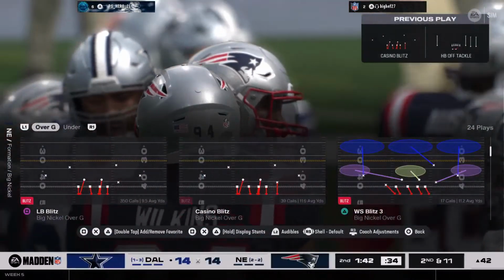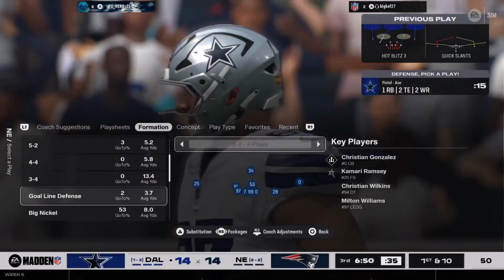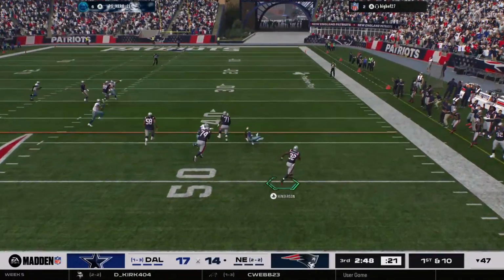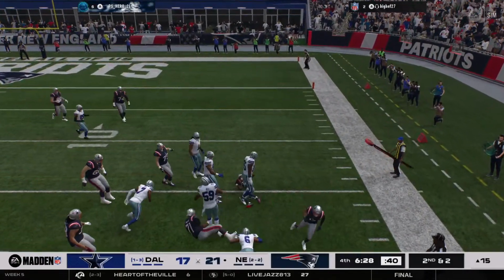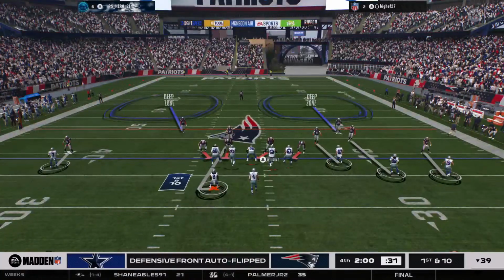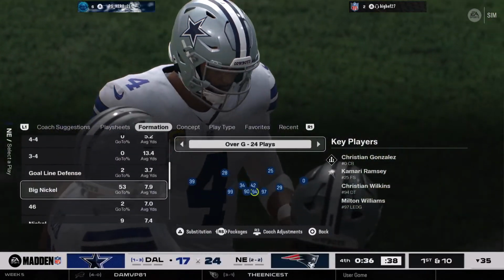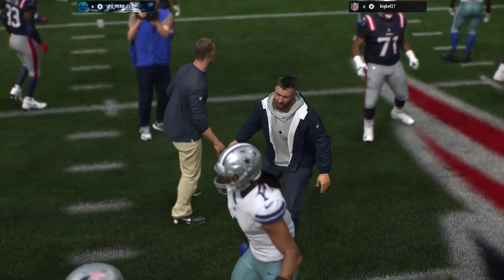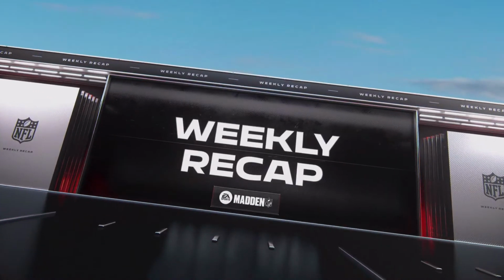Byrams uppp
Clut